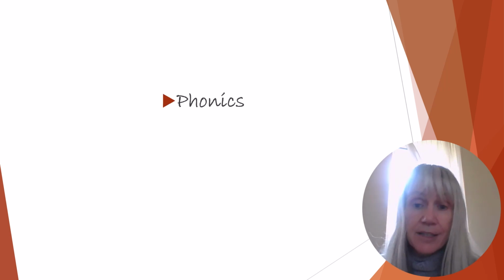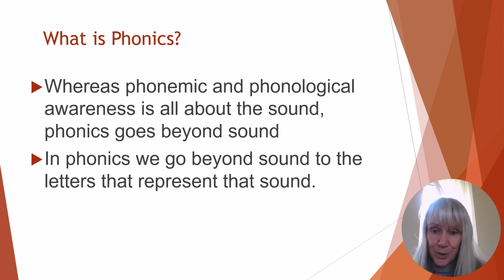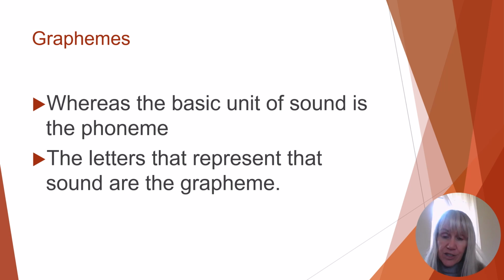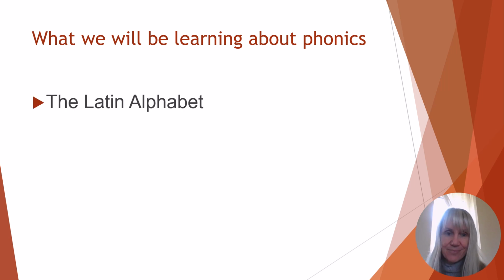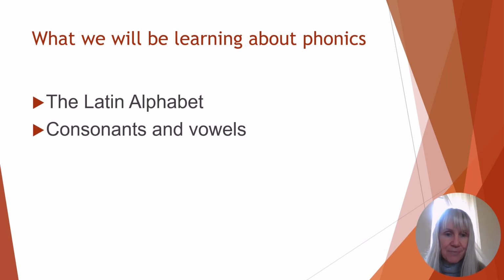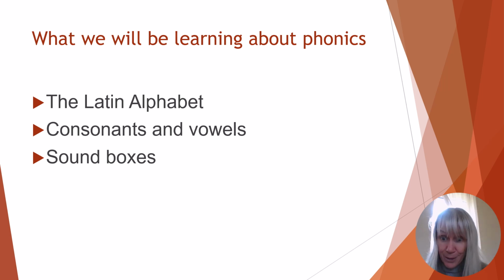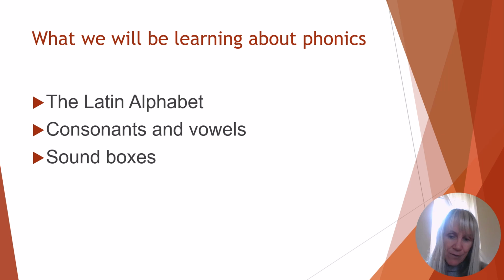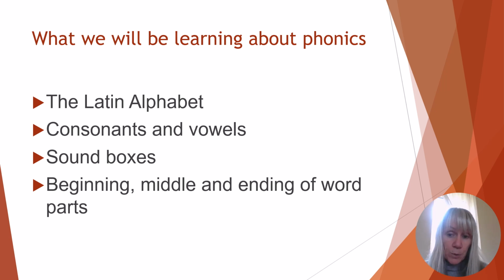Introduction to Phonics: Episode15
Learning English with a Canadian Focus. Based on and in support of, All About the Sound: Making Learning Easier with the 3 P Approach (available on Amazon.ca). Aimed toward the adult learner, this presentation briefly introduces what phonics is and what we will be learning about in the upcoming chapters and presentations.